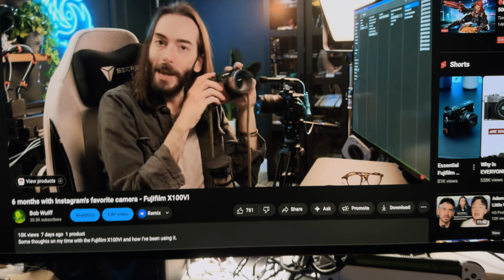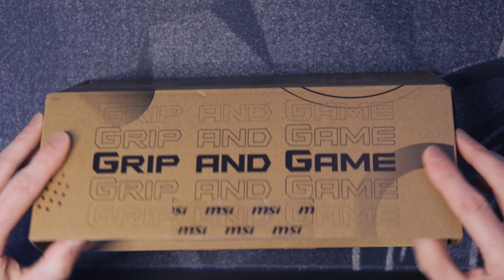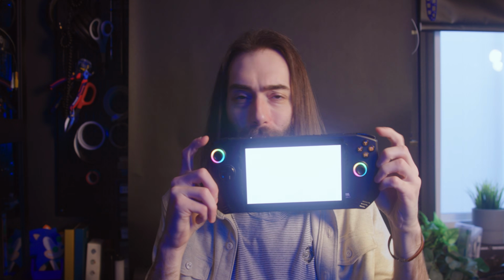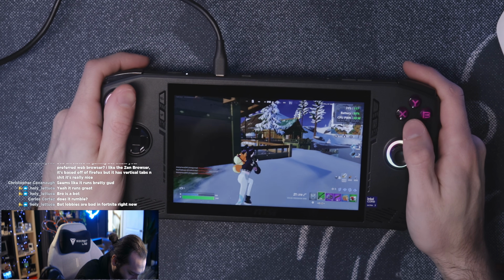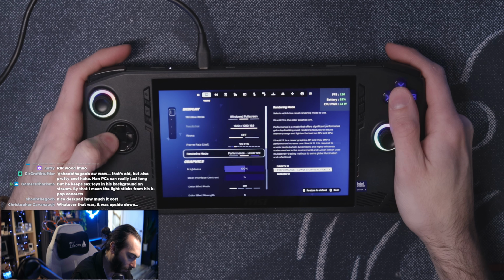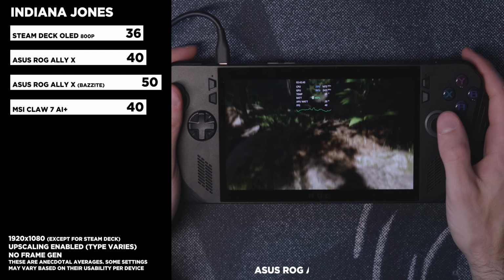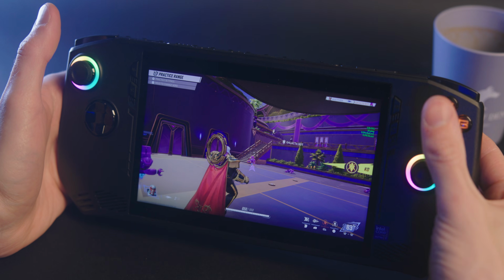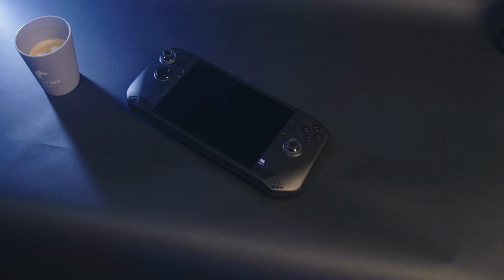The most powerful PC handheld (by this much 🤏)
for 4 extra months of Surfshark

The MSI Claw 7 AI+ edges out the competition EVER SO SLIGHTLY. But is it a good VALUE? And are the quirks worth the extra frame or two?

MSI Claw 7 AI+
ASUS ROG Ally X

• Priority game time for chat multiplayer streams (whenever we do them)